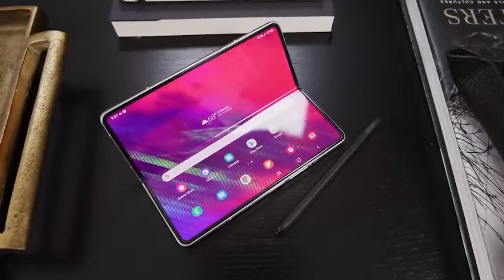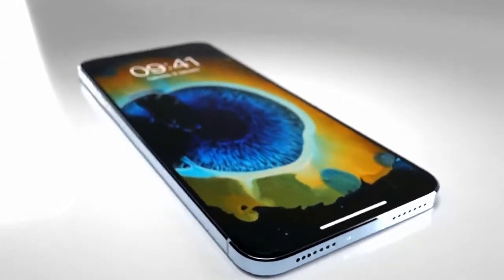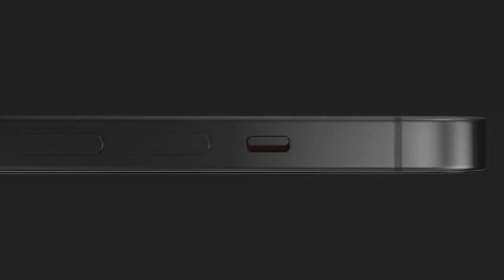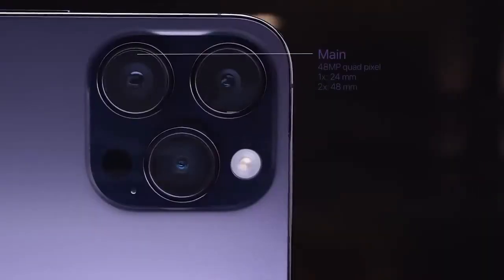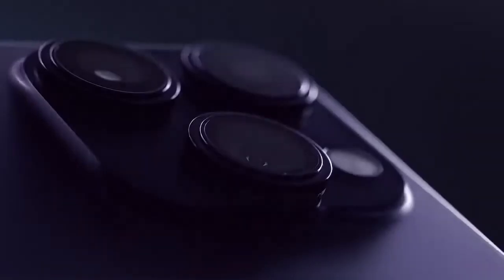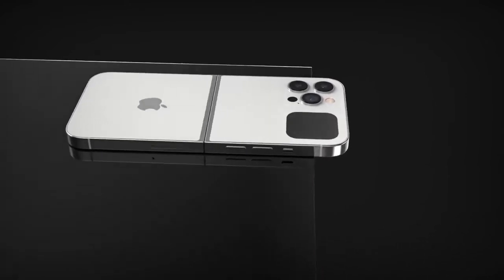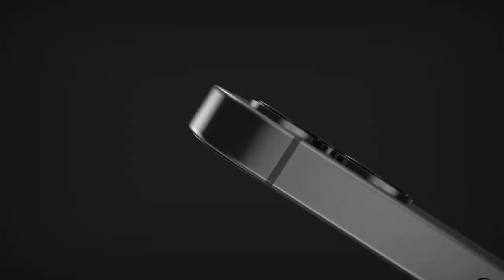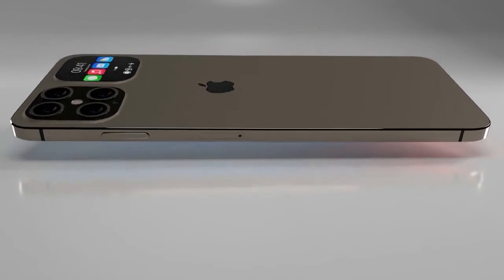iphone 15 flip: Everything You Need to Know.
iPhone 15 flip - iPhone 14 has been released recently, there is a lot about iPhone 14 and iPhone 14 pro max, but there are leaks and rumors about the next iPhone ( iPhone 15), In this video, we just covered everything about iPhone 15 flip. Watch the video to get all the details.